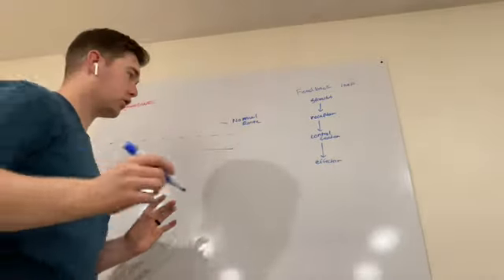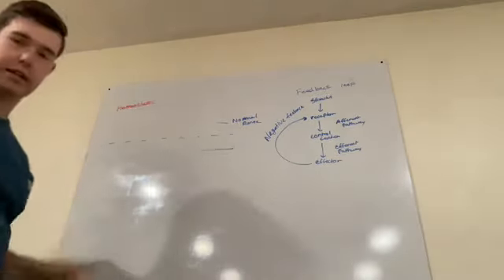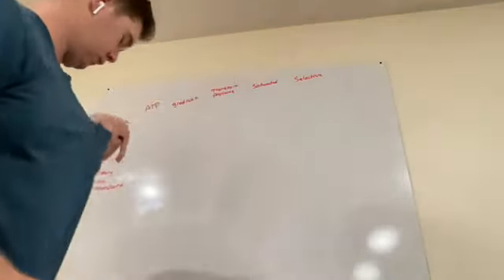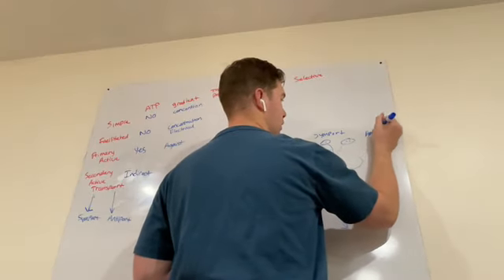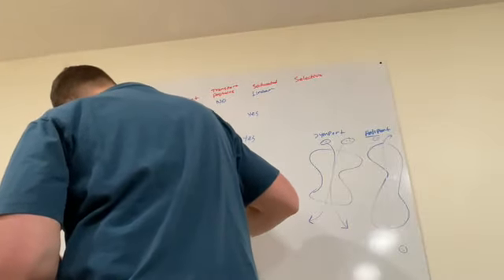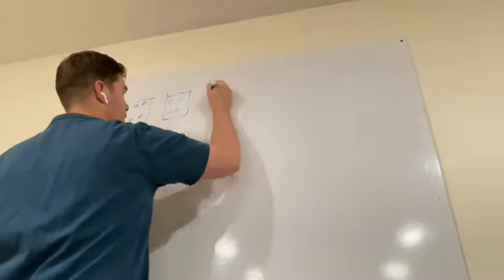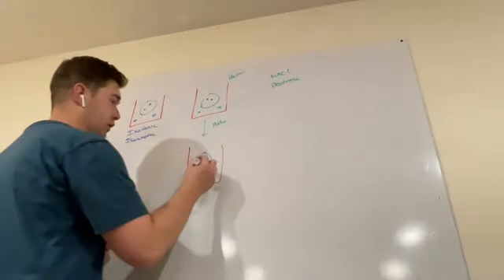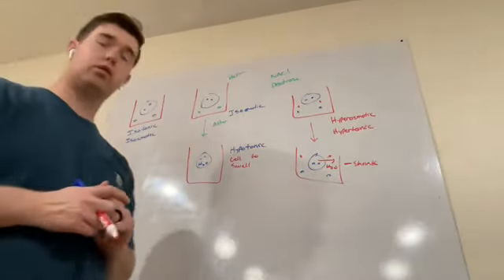Homeostasis, transport, and tonicity BIO 461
Week 1 material of BIO 461 (Principles of Physiology)